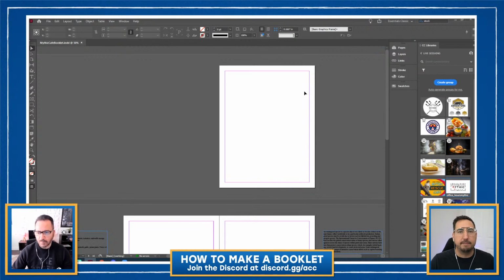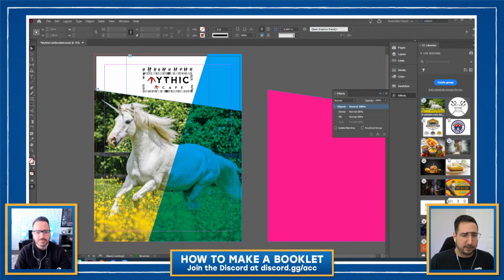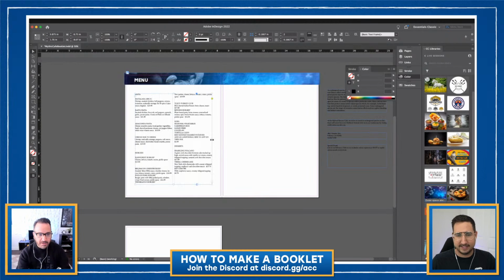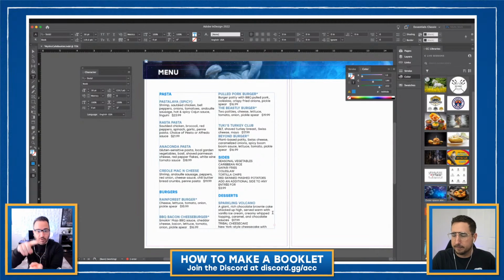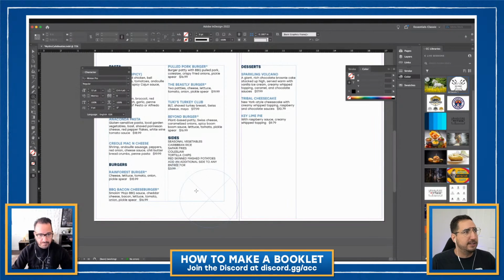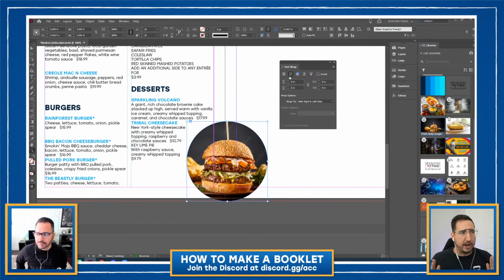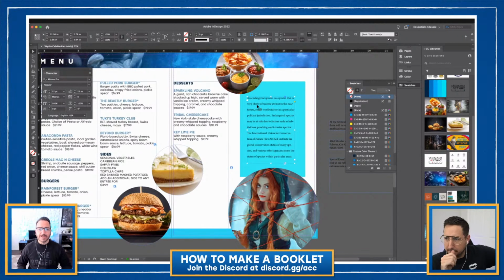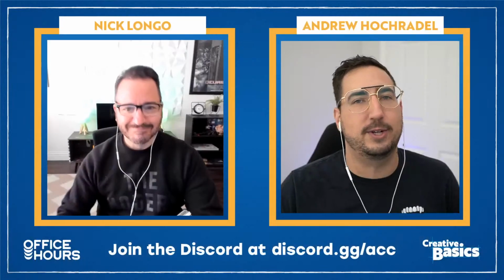Office Hours: Creative Basics 101 - How To Make A Booklet | Adobe Creative Cloud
Join Office Hours as we build a booklet from scratch! Together, we'll learn how to balance layouts, format your content, and place images in InDesign.

00:00 Start
03:55 InDesign template and starting work
05:22 Setting up bleed settings for the document
08:00 Formatting and working with Adobe stock images
11:53 Blend modes in InDesign
13:34 Pages and Spreads
14:23 Andrew helps Nick work with InDesign
18:16 How to create columns - alignment tools
21:54 Choosing fonts and editing copy - copying formatting
27:50 Displaying high quality images for previews
29:30 Working with InDesign and Capture features
32:21 Fill to margins
35:01 Placing photos and creating place holders
37:54 Editing swatches and colors - syncing w/libraries
40:14 Text wrapping - subject aware wrapping
47:07 Order of formatting
50:48 Formatting with color swatches
54:06 What’s coming up on Office Hours